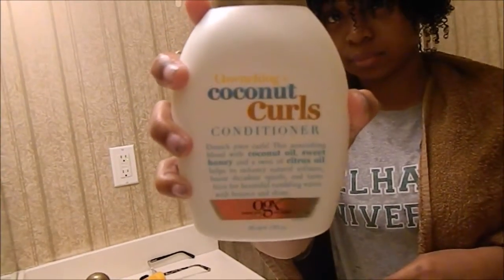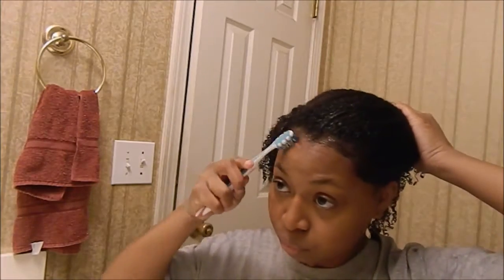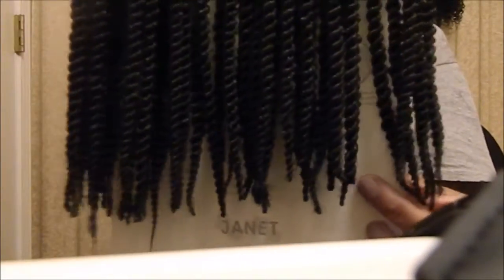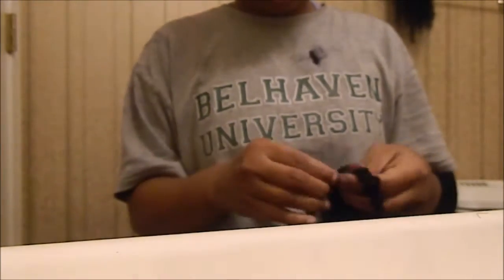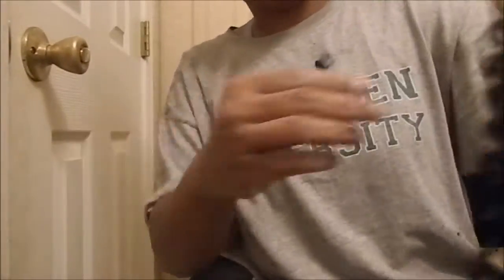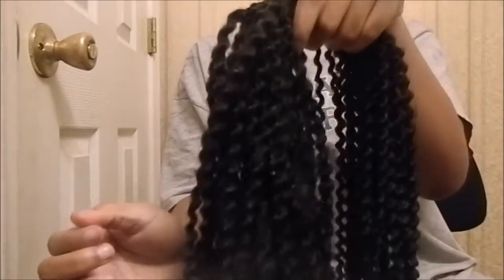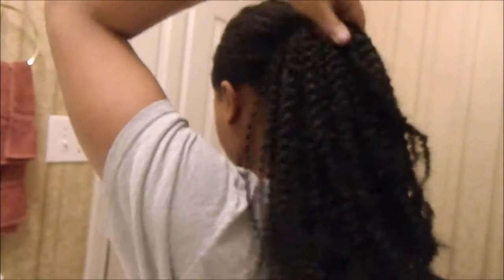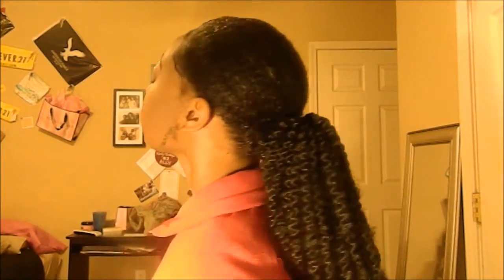DIY Ponytail For Short Natural Hair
Inspired by BorderHammer's Method.

Products Used |
1 Pk Mambo Senegalese Crochet Hair
Hicks Edge Control
Jamaican Black Castro Oil
Brush
Ponytail Holder